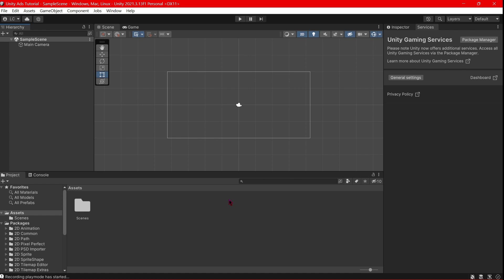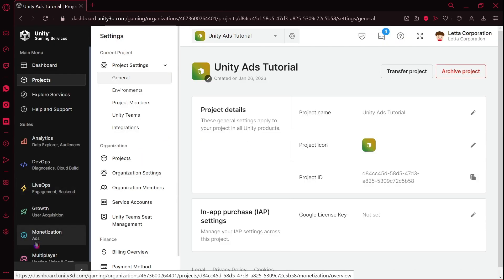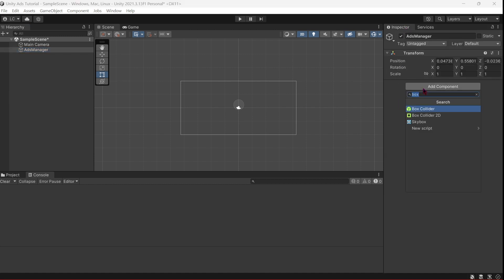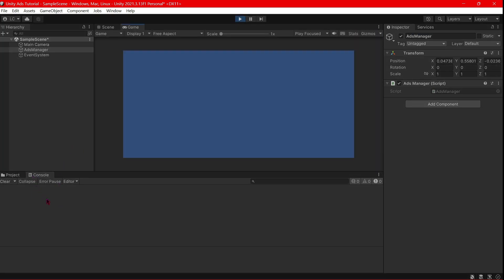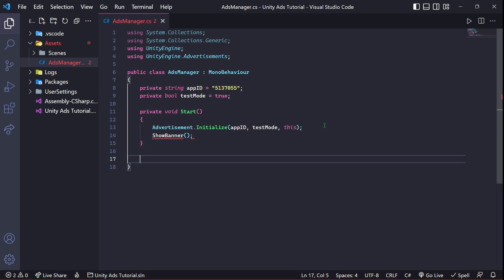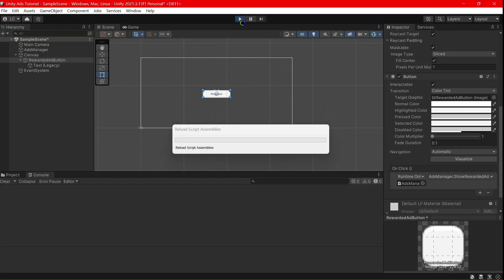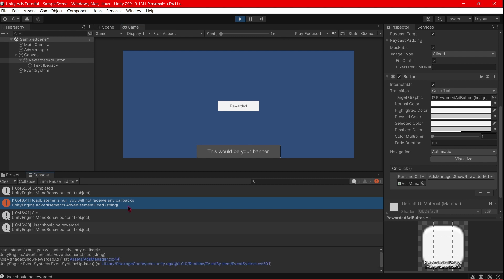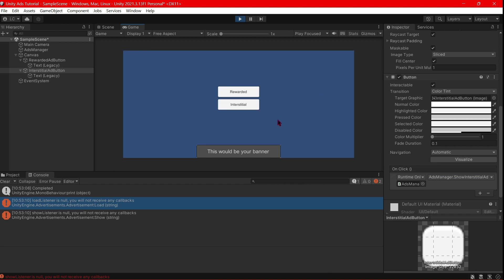💲How to Monetize your Games💸 Unity Ads Tutorial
So, you’ve finished making your game. But, there is something missing. Earning money money money. Showing ads is the best way of doing this and with the help of unity ads this task is even simpler. Today, you will learn the different ads types and how to implement them all in your game. Are you ready to start earning money?

⏰TIME MARKS⏱️
00:00 Intro
00:21 Set up of Unity Ads
02:27 Initializing ads
04:29 Banner Ad
08:57 Rewarded Ad
14:22 Interstitial Ad